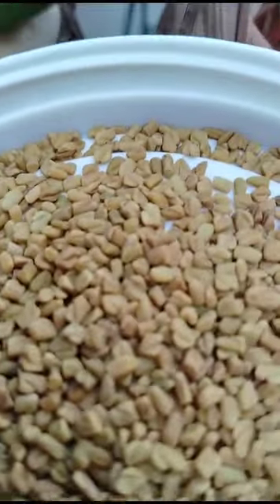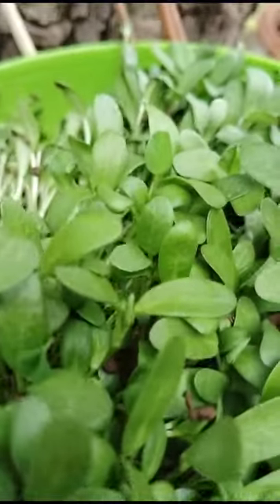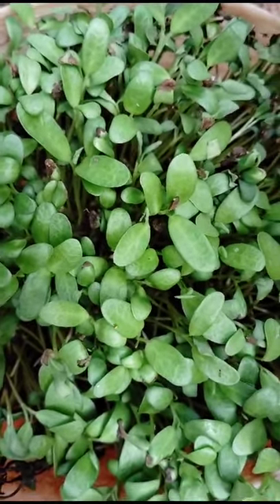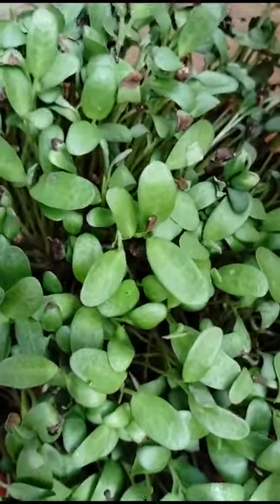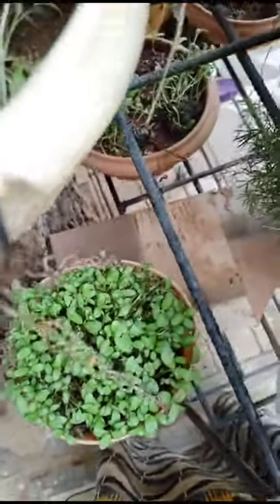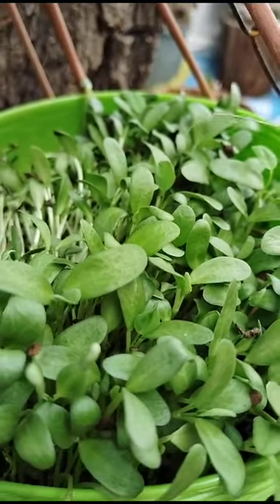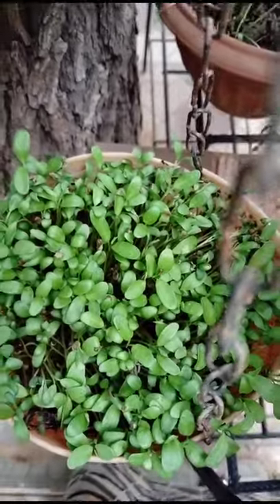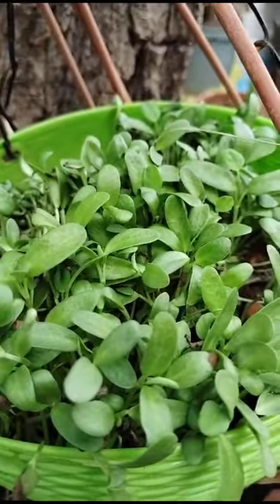Plants and its benefits